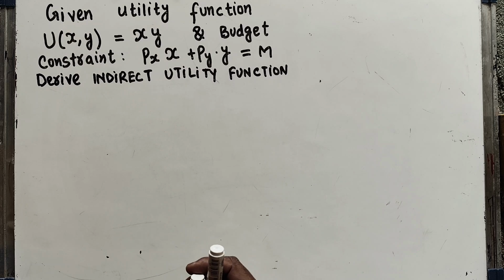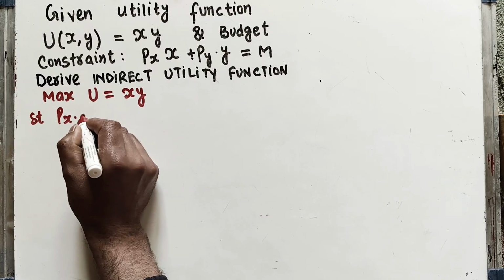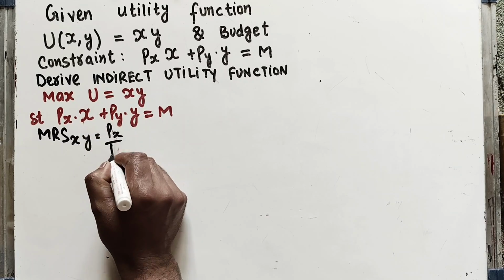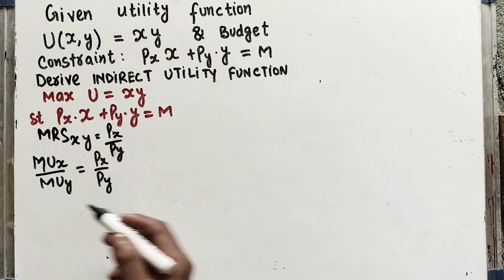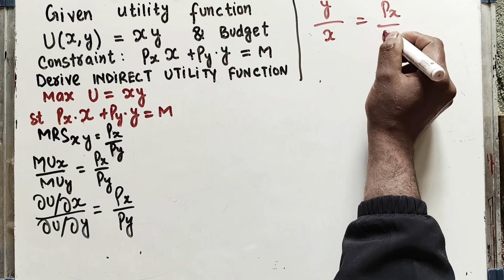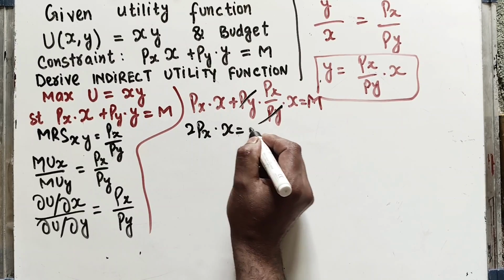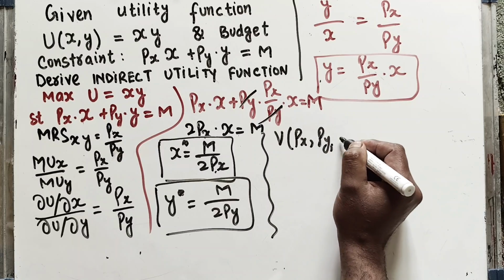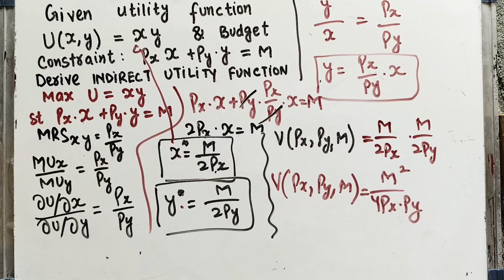Derive indirect utility function from the given utility function and budget constraint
given utility function u= xy and budget constraint
Px x +Pyy =M derive
indirect utility function